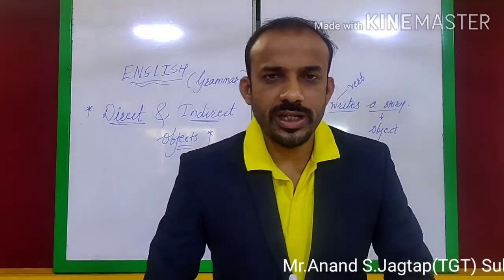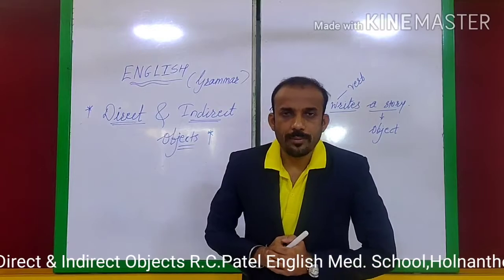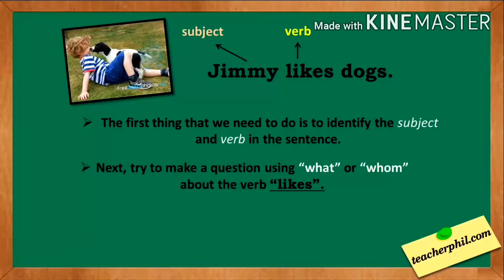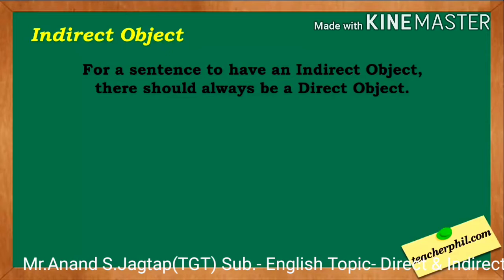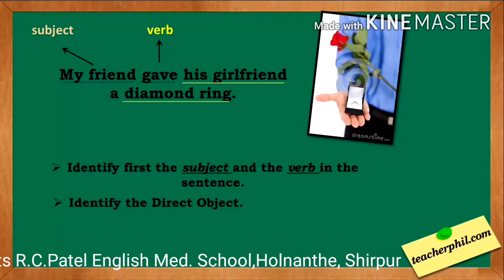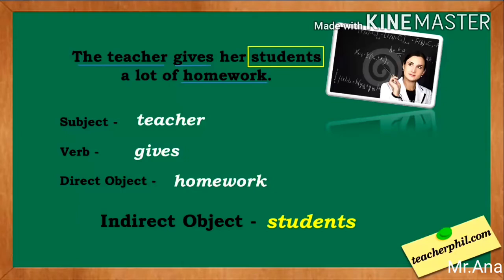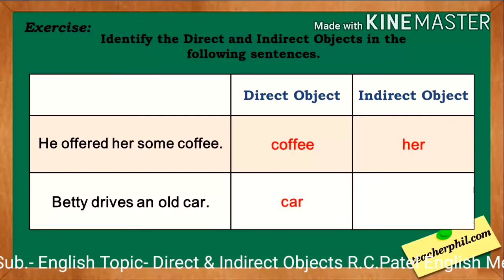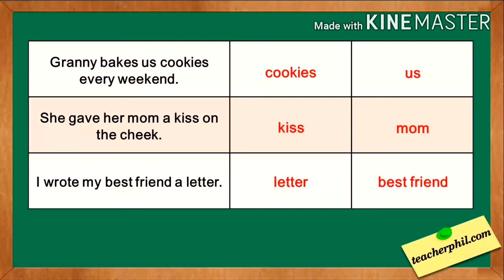Direct and Indirect Objects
Detail Explanation through PPT